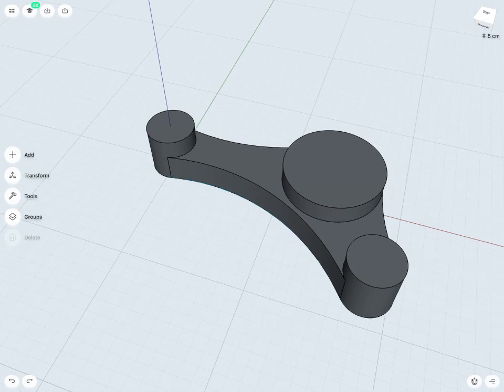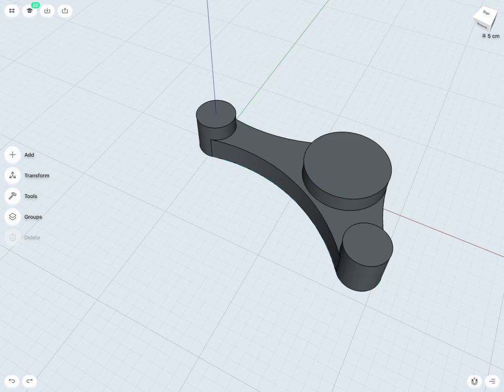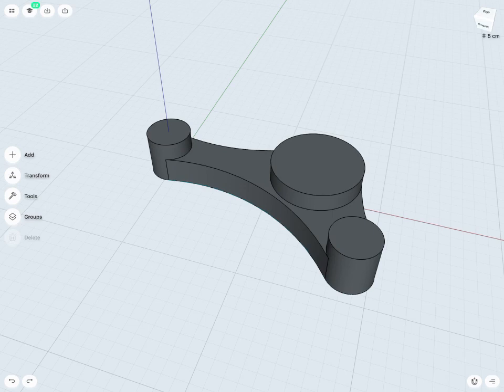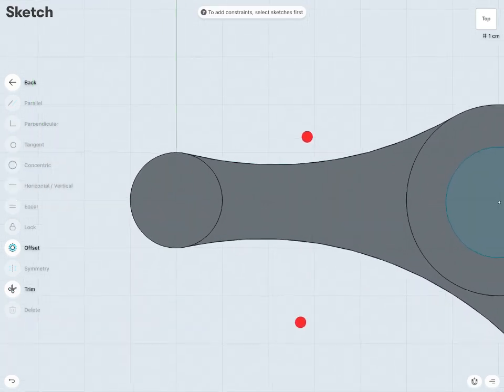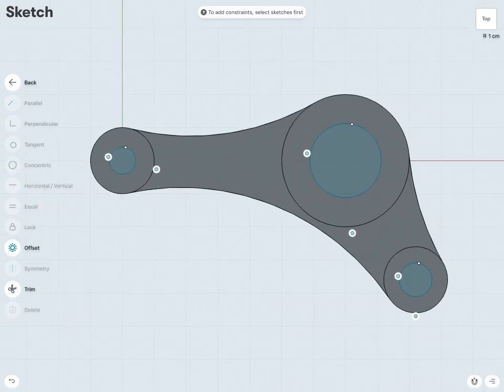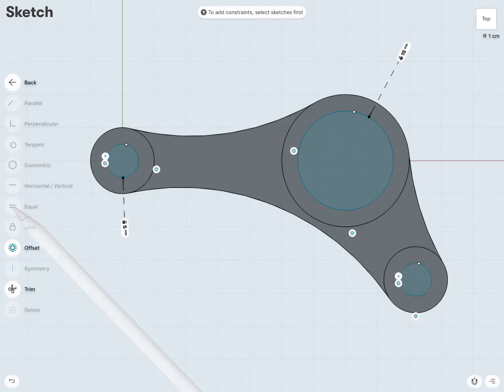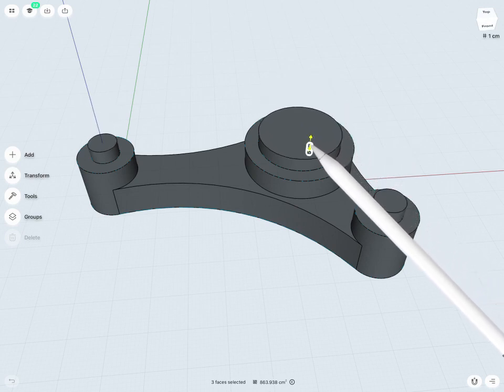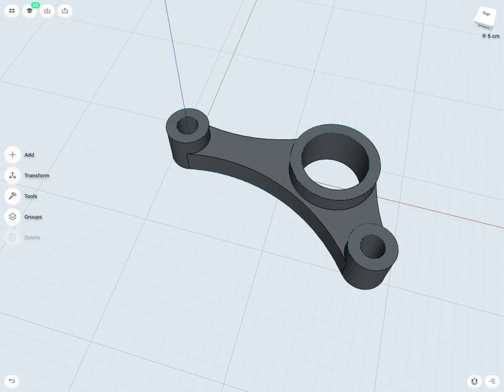Create a Hole | Shapr3D for Beginners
In this video, Justin shows us how you can sketch on any planar face, and how you can cut holes/remove material from your body

In this tutorial series, Justin will give us a tour of the app, while giving advice on how to get into a proper 3d modeling mindset.  Justin Flett is a professor of Mechanical Engineering at Sheridan University. Adding to this list, he is also a Solidworks alumnus and a Learning and Development Specialist at LinkedIn.